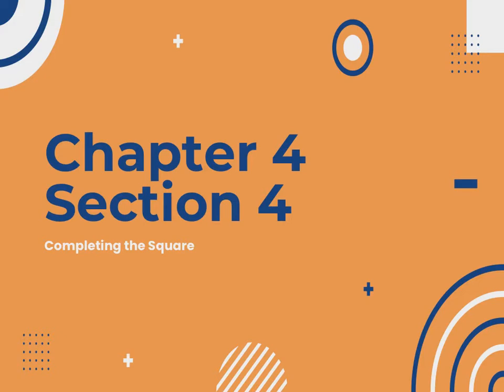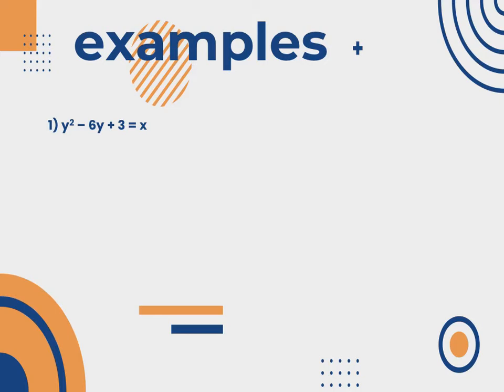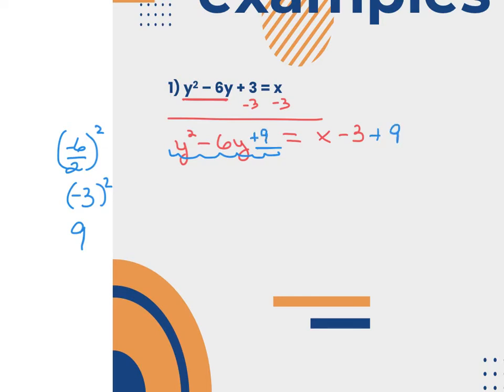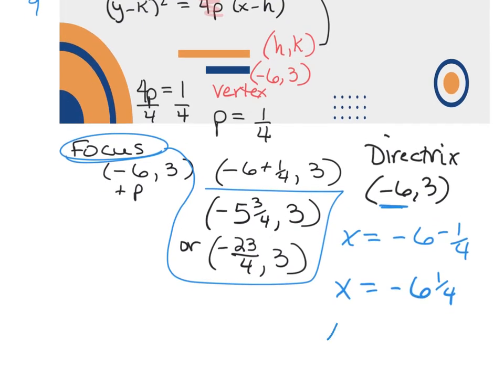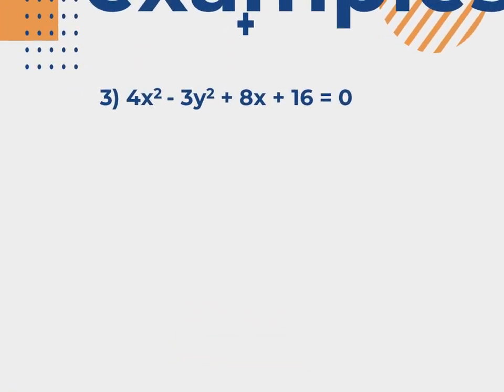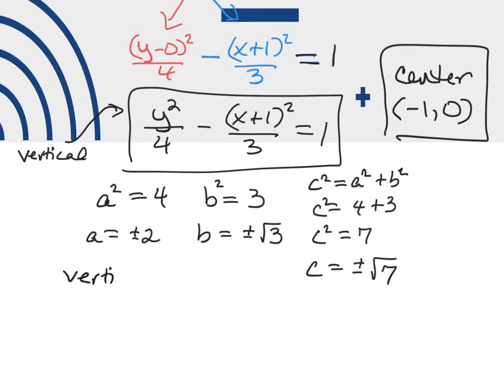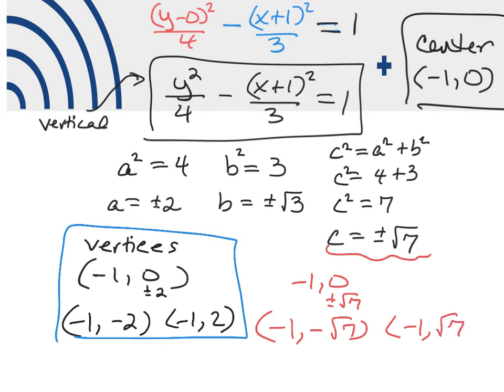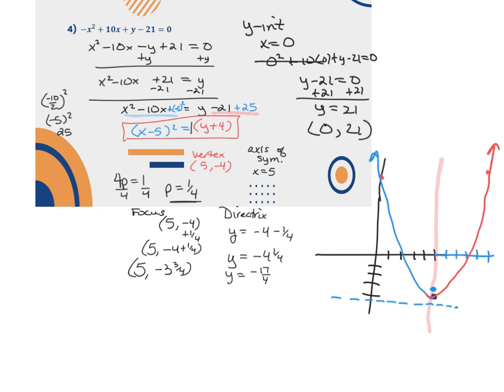1.11.21 4.4_standard form of conics - Completing the Square part 1